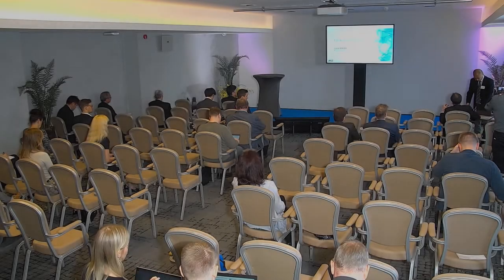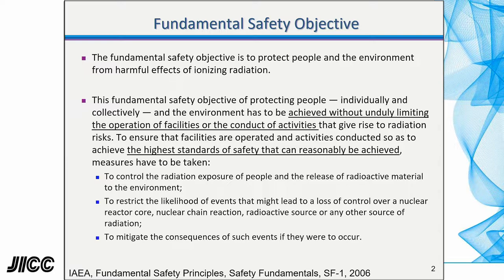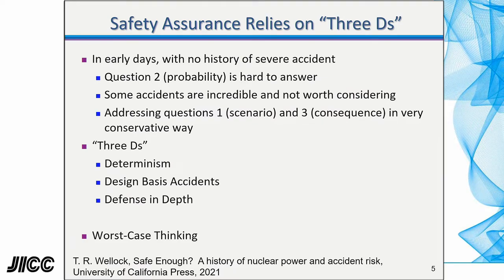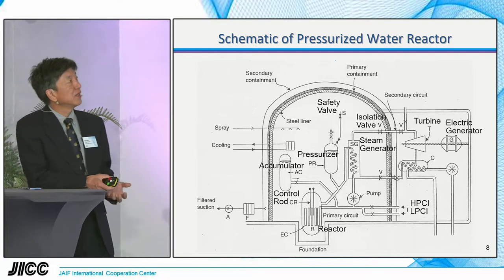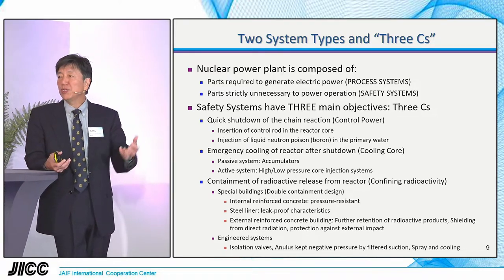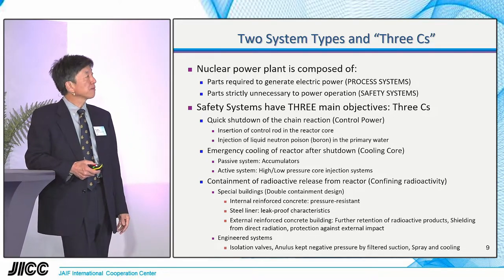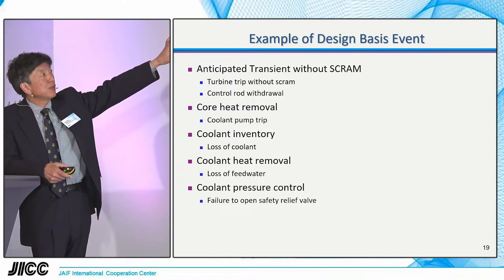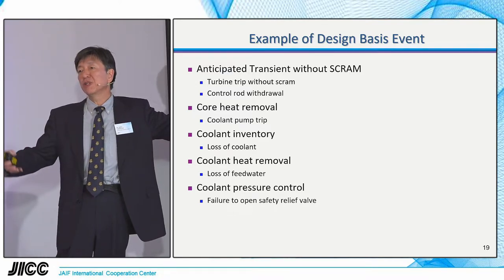Nuclear Safety. | Dr. Akira YAMAGUCHI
Nuclear Safety.
Dr. Akira YAMAGUCHI, Professor, The University of Tokyo, Director, Nuclear Safety Research Association (NSRA)

With any (technical) solution there are risks that can’t be eliminated entirely. But risks can be mitigated in a way that makes even the most complex solutions feasible and useful. The evidence over six decades shows that nuclear power is a safe means of generating electricity.

JICC SEMINAR on Nuclear Power
“Lessons from Japan to Estonia”

Japan has a decades-long experience in nuclear power. As the energy crisis and concern over environment grows, so does the interest in implementing nuclear energy in many countries domestically. Knowledge is a vital part of making the informed decision, this is the reason Japanese government is committed to share its extensive experience with nuclear newcomer countries like Estonia.

JICC is an international cooperation center for nuclear energy development working under Japanese Ministry of Economy, Trade and Industry (METI).